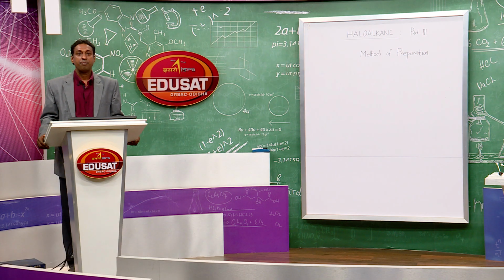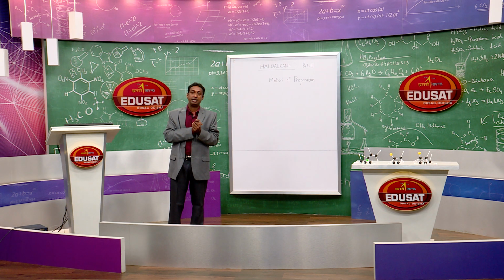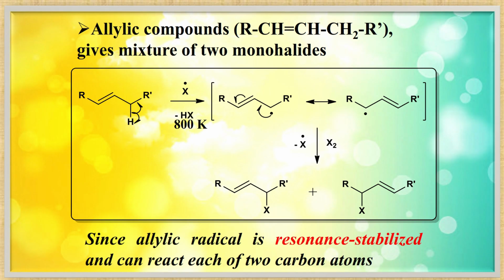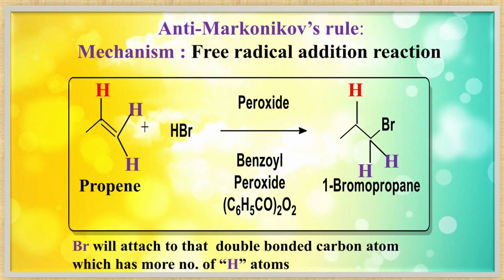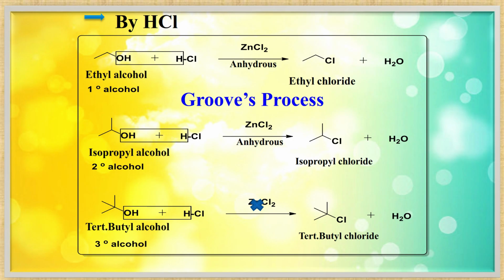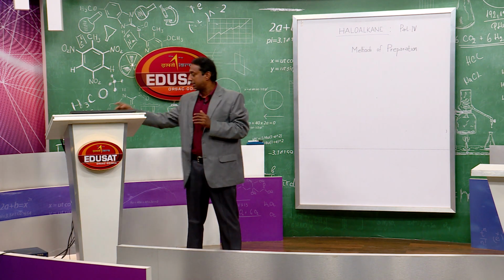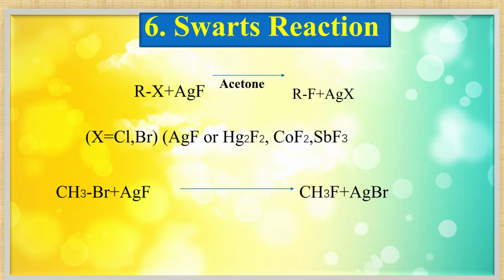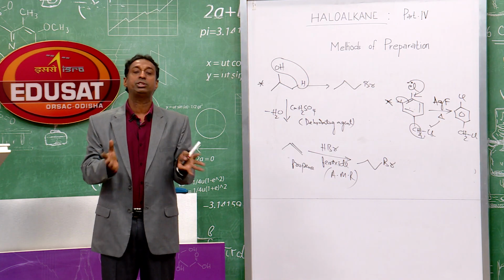CLASS-XII_33 DOT 18 9 2020 CHEMISTRY UNIT X HALOALKENES & HALOARENES 3 METHODS OF PREPARATION OF HAL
33  DOT  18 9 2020 CL 12 CHEMISTRY UNIT X  HALOALKENES & HALOARENES 3 METHODS OF  PREPARATION OF HAL